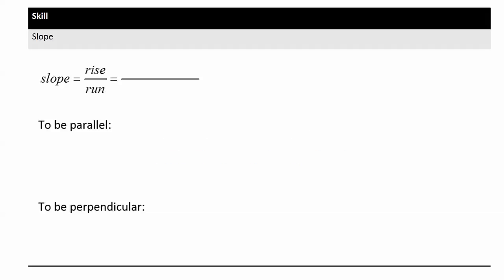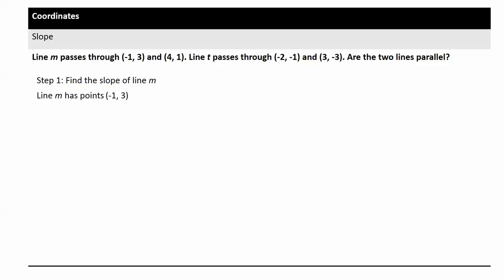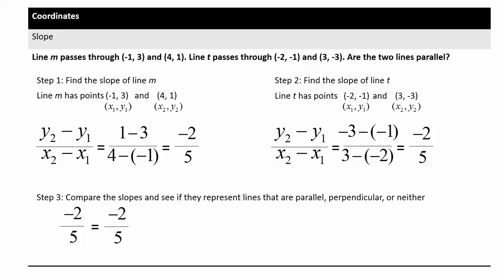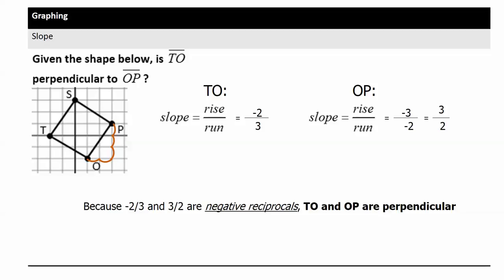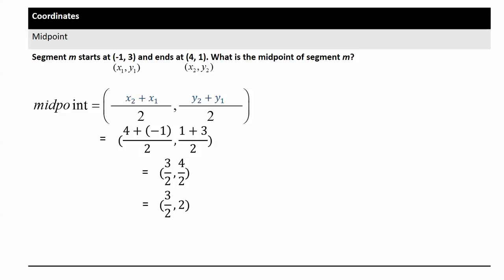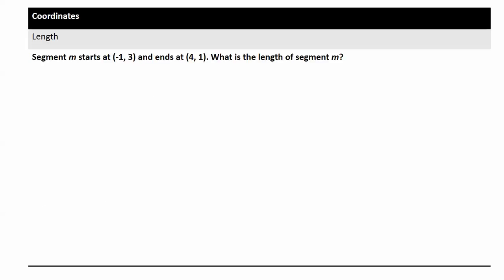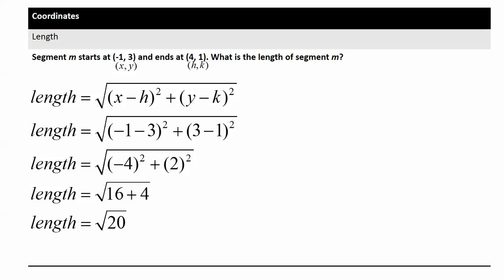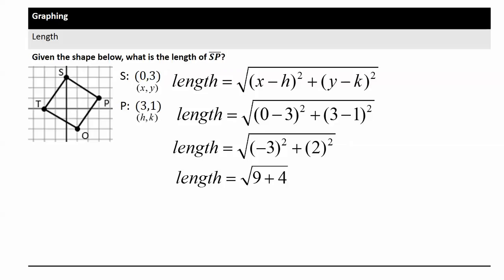Unit 8 Topic 12